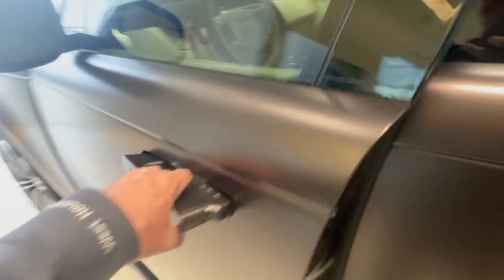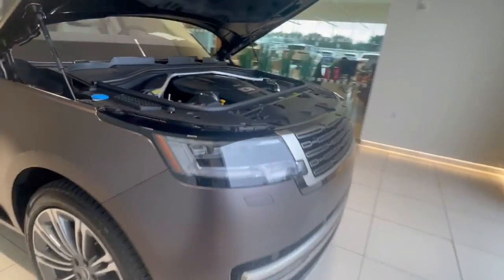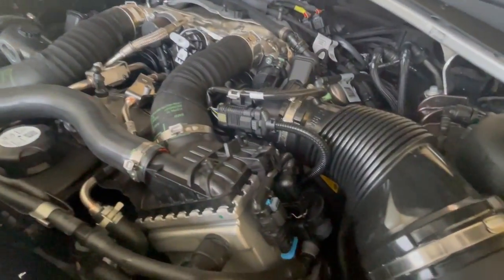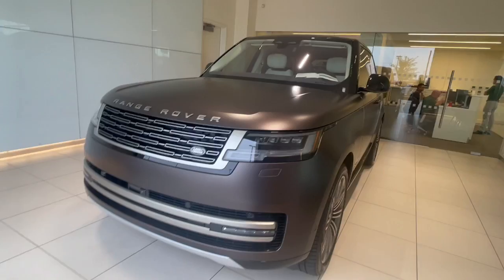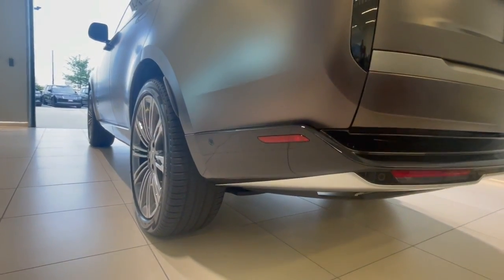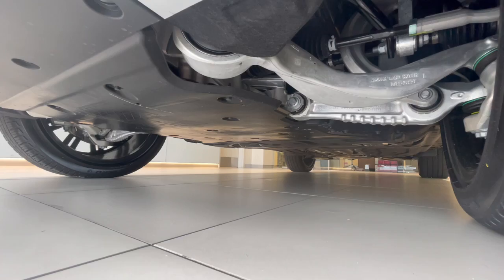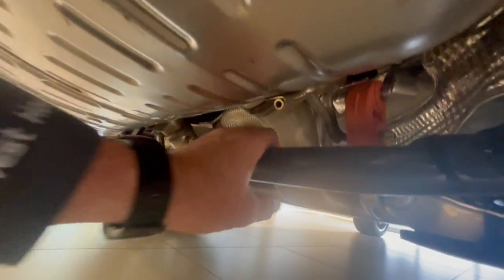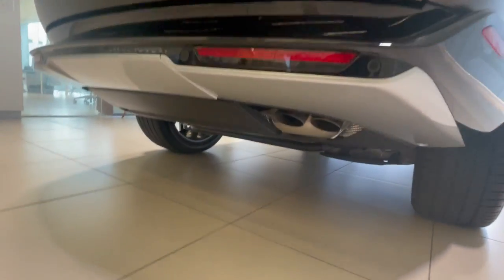4.4 liter twin turbo V8 Engine on the new 2023 Range Rover Autobiography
This is a Mash Up video covering the new 4.4 liter Twin Turbo V8 engine under the hood of the new 2023 Range Rover Autobiography, the Rear Wheel Steering with up to 7.3 degrees of steering on the rear wheels, the New 5 Link Suspension in the rear, and the Exhaust Note of the V8